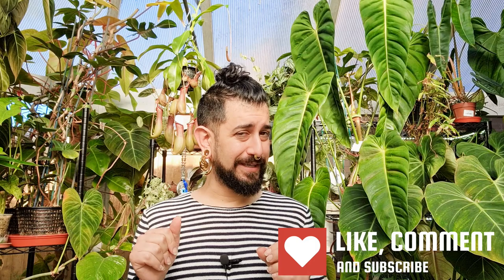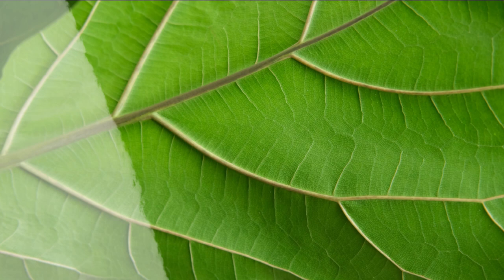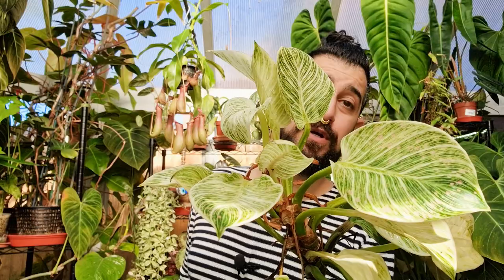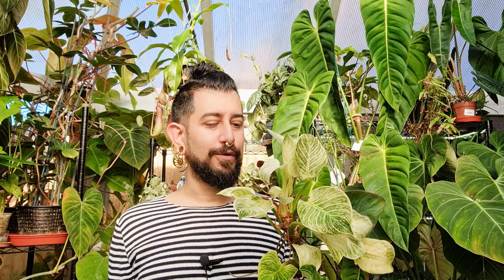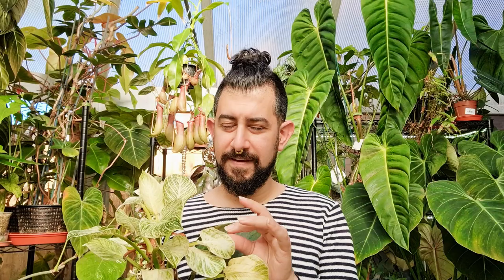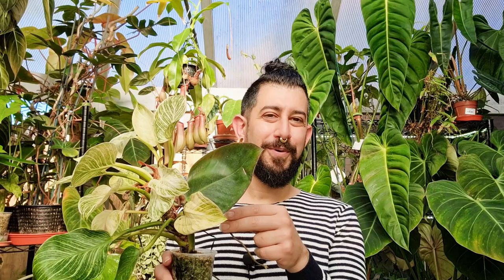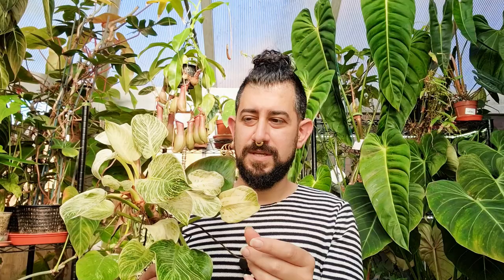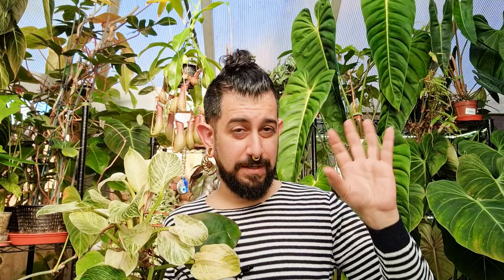Philodendron 'Birkin' 3-Yr Review | Was it worth the Hype? | Does it revert & is it stable?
In this video I continue the plant review series, with the Philodendron 'Birkin'. See what went wrong with mine so you don't have to make the same mistakes.

As with all of these reviews, the review is biased to my experience with the Philodendron 'Birkin' in my conditions.

The format is the usual format for these videos:

Some background on my experiences with the Philodendron 'Birkin'
Speed of Growth that I have experienced with the Philodendron 'Birkin'
Ease of Propagation of Philodendron 'Birkin'
Common Pests for Philodendron 'Birkin'
Availability
Accessories and Growing tips for the Philodendron 'Birkin'
My final thoughts and score on the Philodendron 'Birkin'

Chapters

00:00 Intro
02:01 Background
04:20 Speed of Growth
06:53 Ease of Propagation
11:21 Availability
14:20 Pests
16:20 Accessories
18:56 Final Thoughts
22:57 B-Roll

Growing accessories